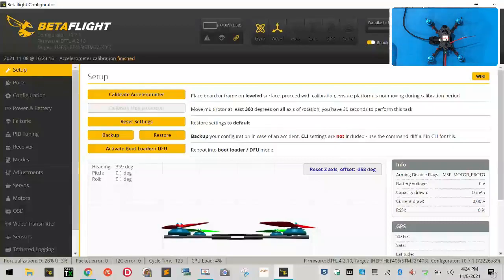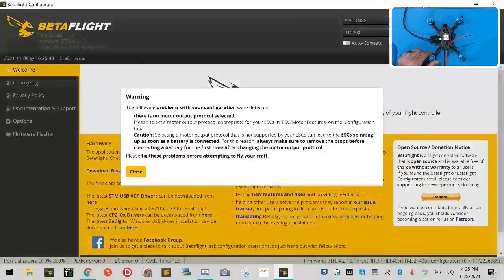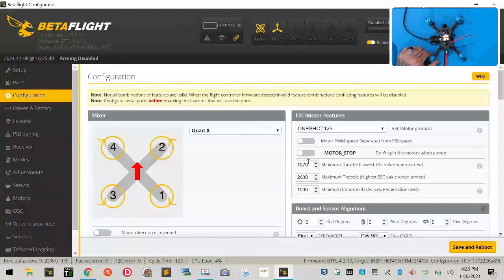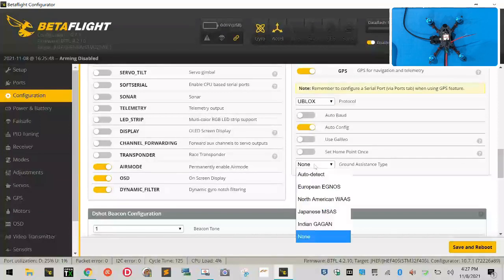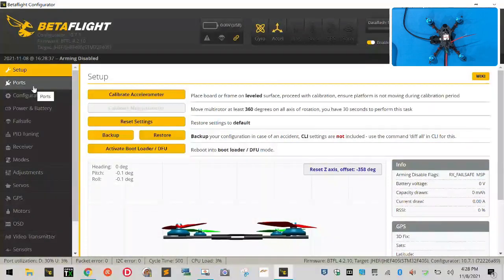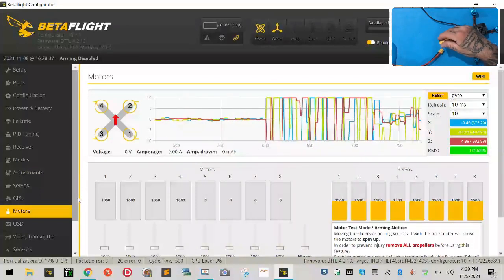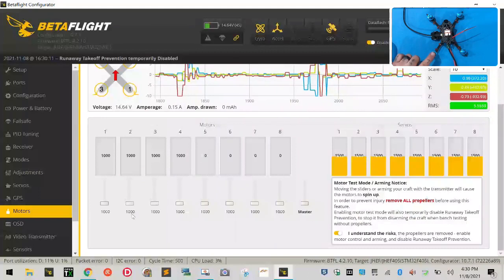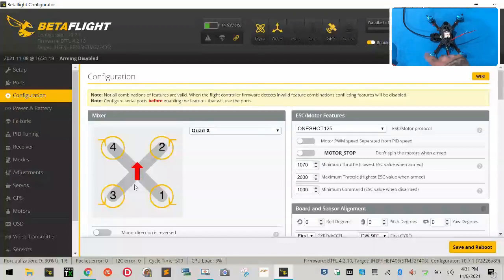DT140v1 DIY+ Part 14 - Betaflight Ports and Configuration from Cyclone FPV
Please note that comments are disabled for all live builds and kit assembly videos due to the age group of our viewers.

If you would like to speak to our sales team about our online drone courses, certification programs, drone kits, or other educational materials, please reach out to Cyclone FPV using the link below:

Sincerely,

Tarek Maalouf
Founder and Work Mule
CycloneFPV.com